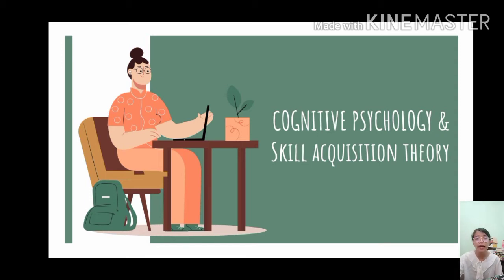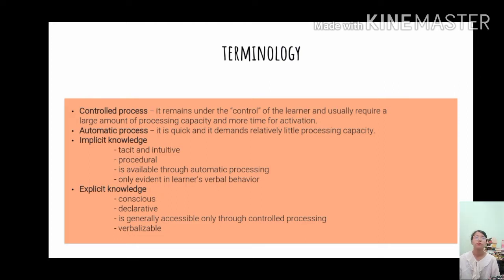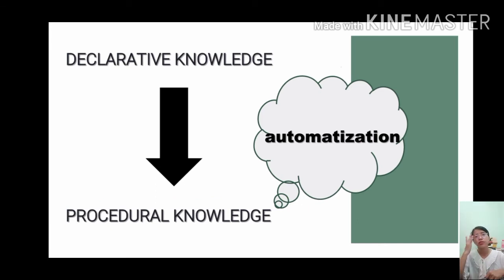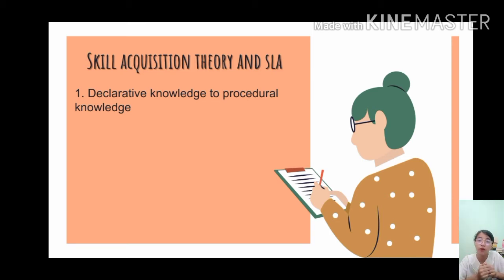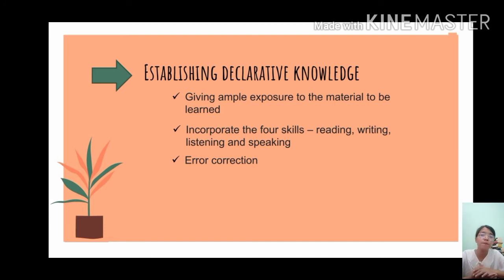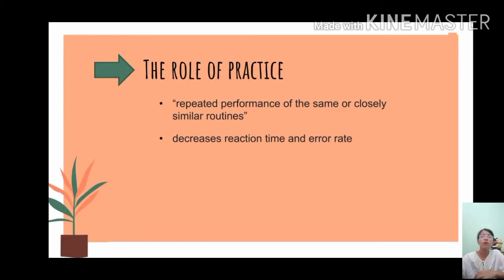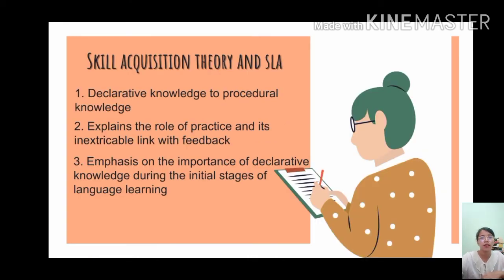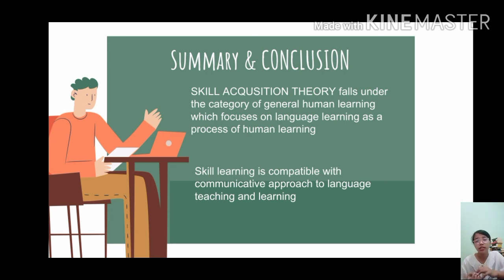Skill Acquisition Theory